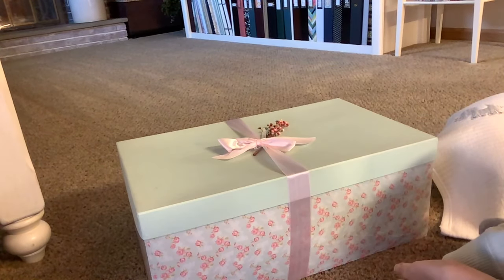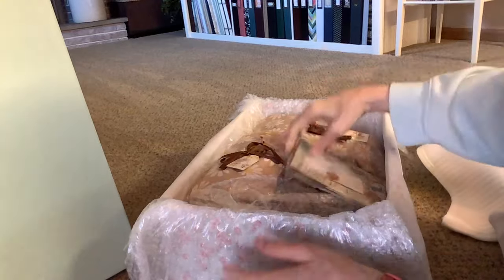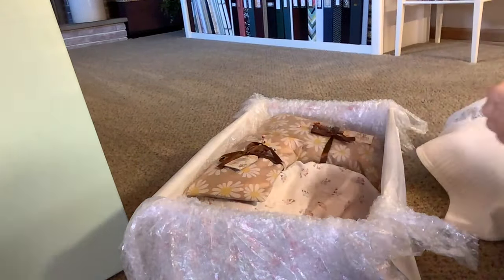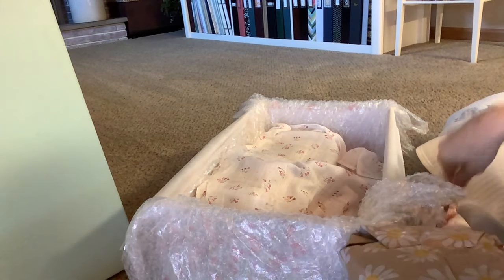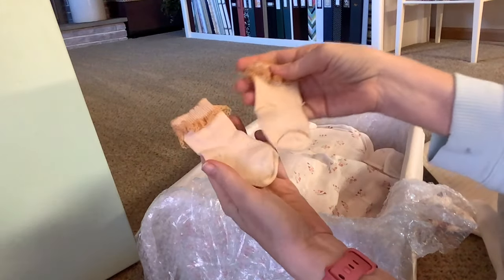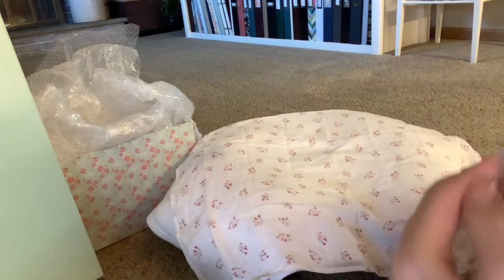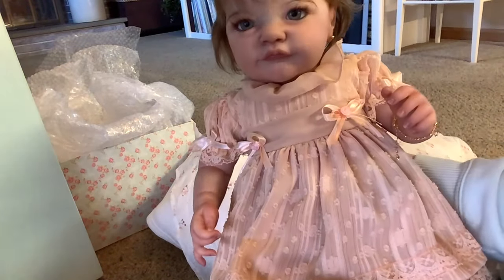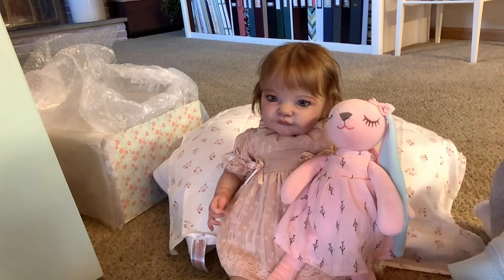Long awaited box opening from Rosana Ricatto